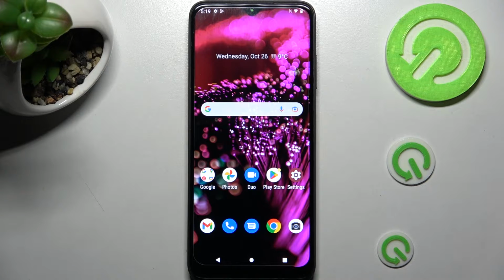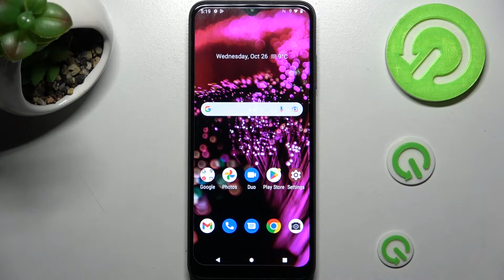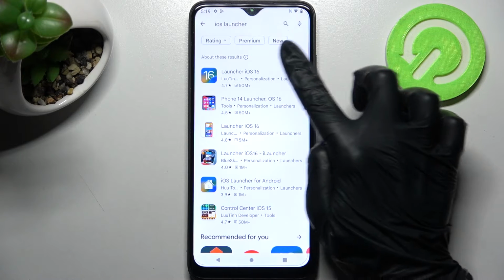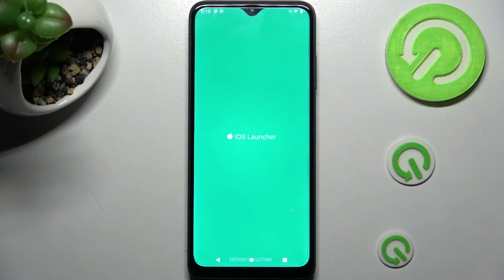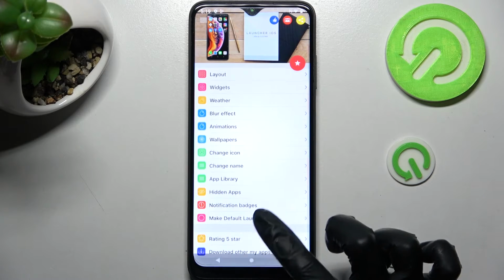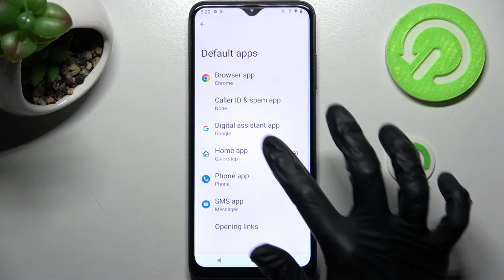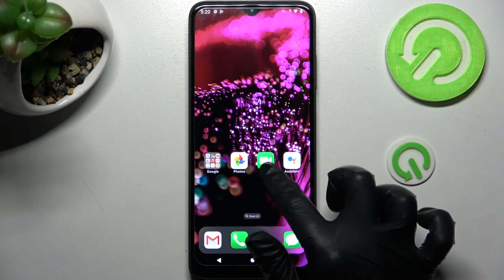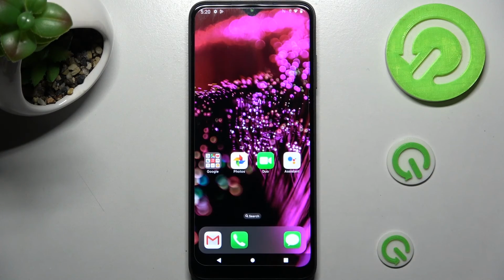How to Download and Apply iOS Launcher on T-MOBILE Revvl 6 Pro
Find out more about iOS Launcher on T-MOBILE Revvl 6 Pro 5G:
Welcome, All. If you want to know how to apply the Apple layout to your T-MOBILE Revvl 6 Pro, you should watch our movie. In order to do that, our expert will show you how to download and install iOS Launcher on your device. Following that, we'll show you how to manage this app and make it your default. If you want to know more about your T-MOBILE Revvl 6 Pro, visit our YouTube channel.

How to download and install iOS Launcher on T-MOBILE Revvl 6 Pro? How to Apply Apple Layout on T-MOBILE Revvl 6 Pro? How to manage iOS Launcher on T-MOBILE Revvl 6 Pro?